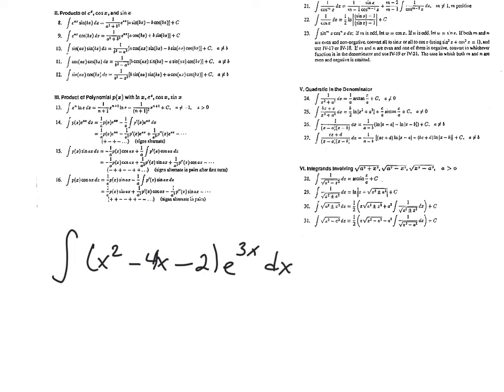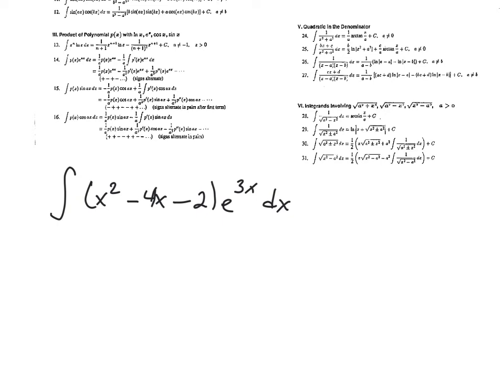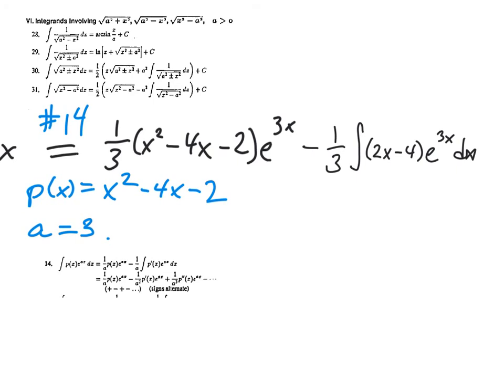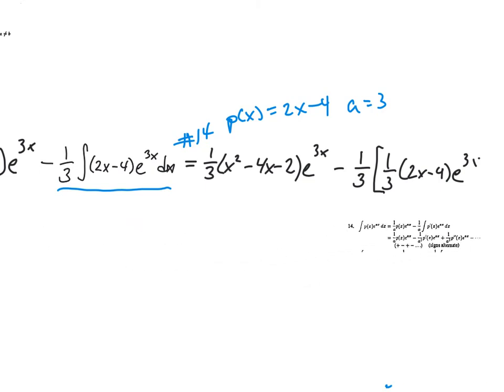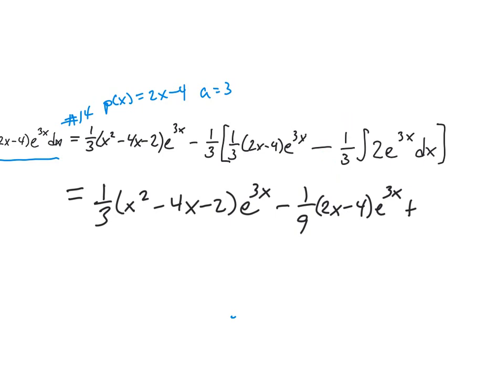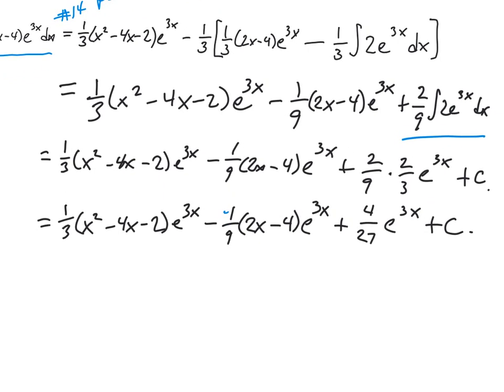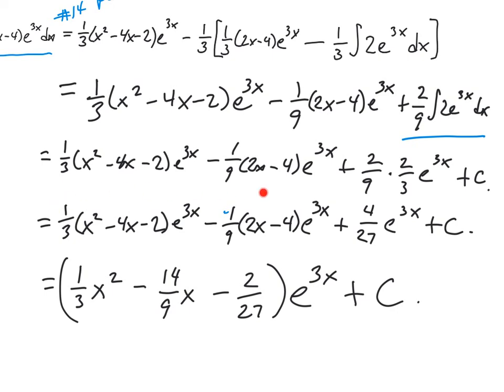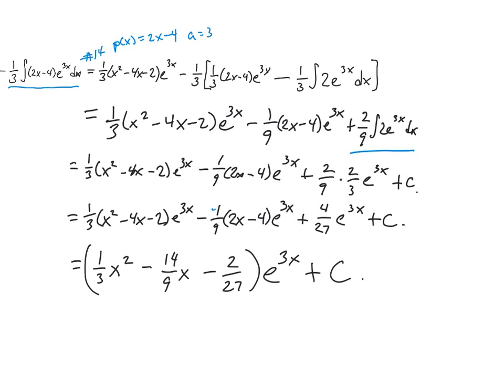LL 4-03 Here We Go Again And Again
Some integrals just refuse to die - even with a table. But persistence can pay off.